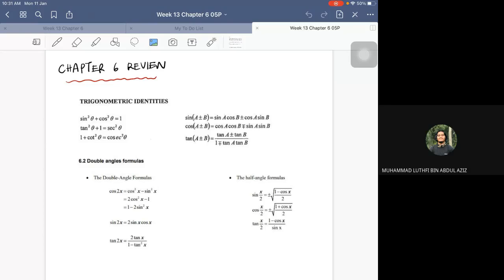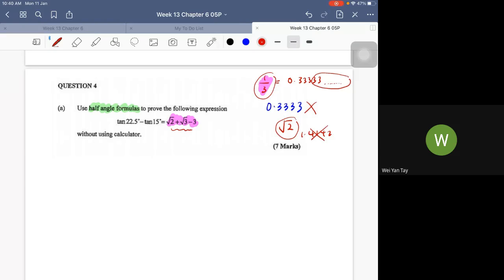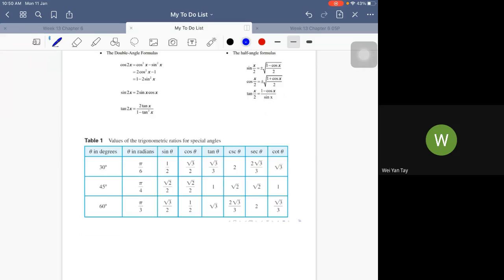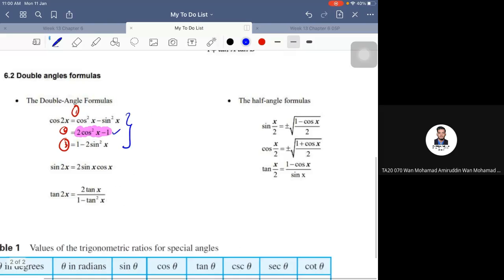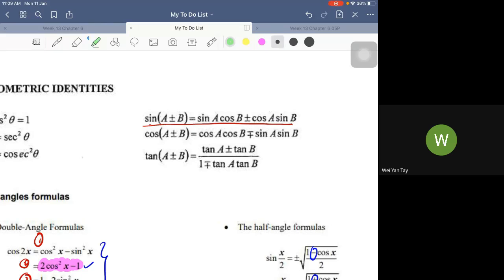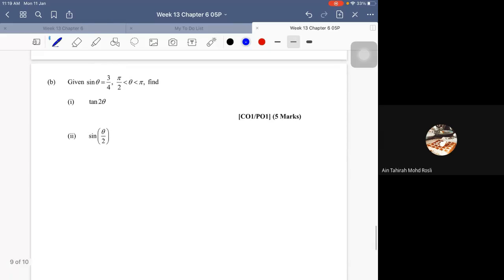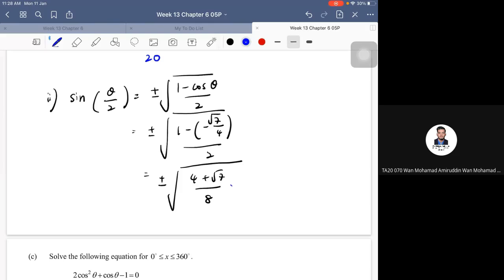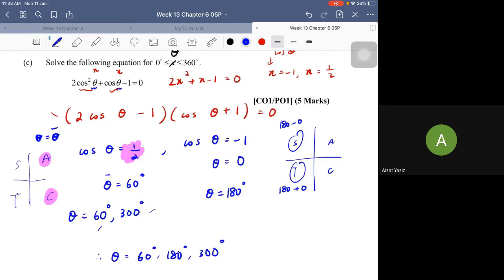Chapter 6 review 05P